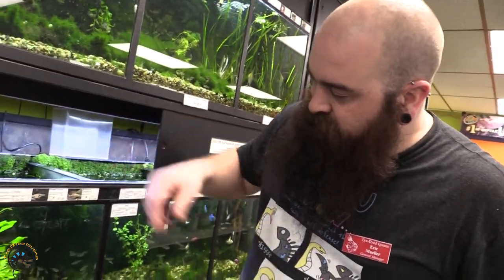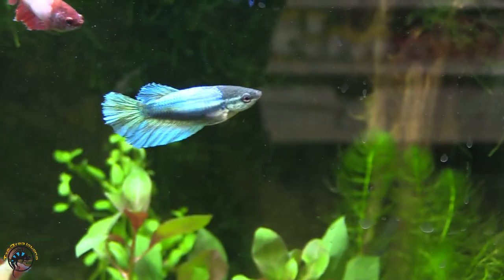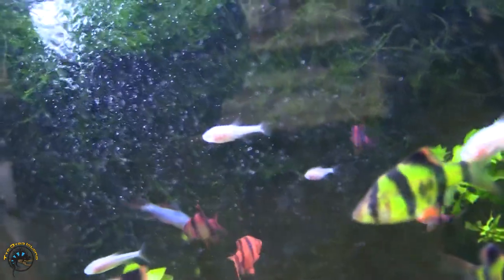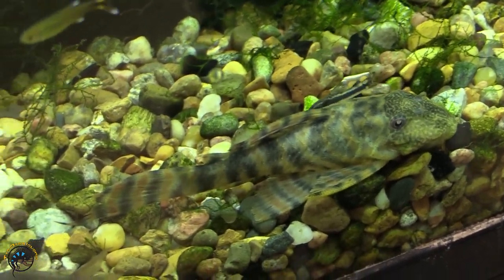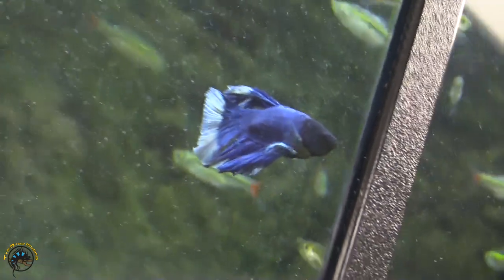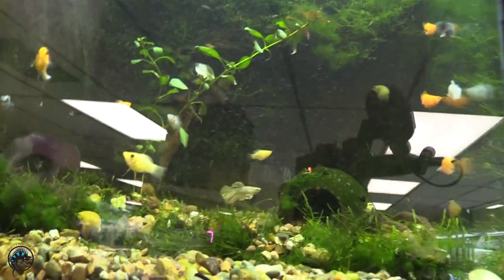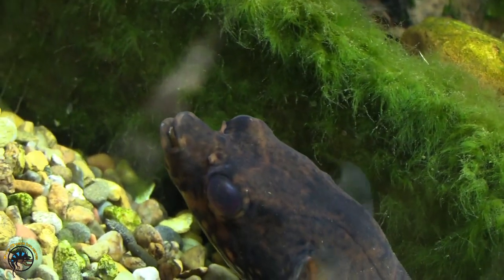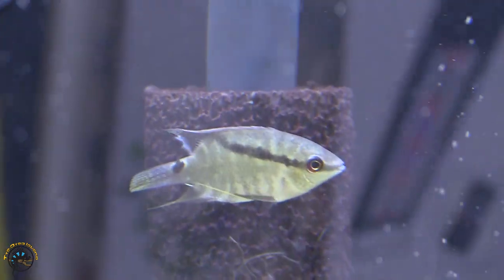Bring on the Puffer Fish! 🐡 - Checking Out What's New in the Fish World from the Last Two Weeks!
Whoa! That is one AWESOME puffer fish! 🐡

👀 Which of these fish do you want to add to your aquarium?